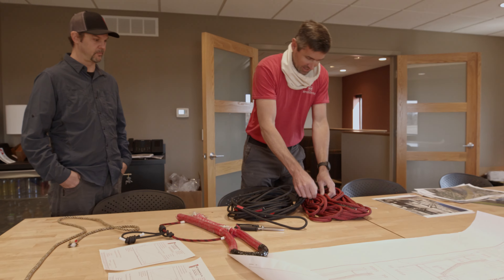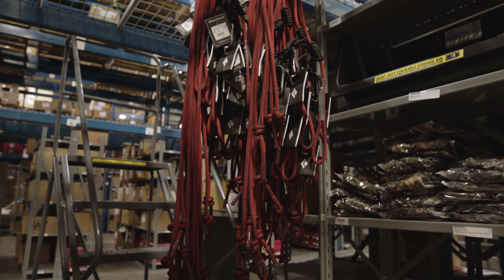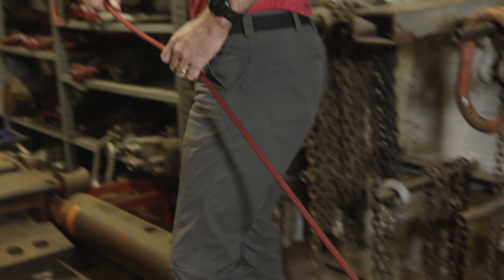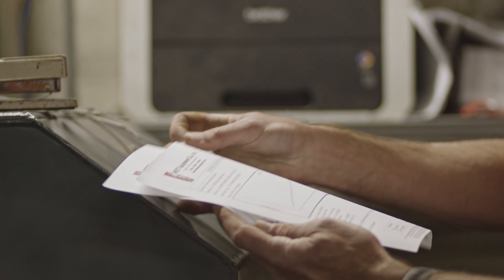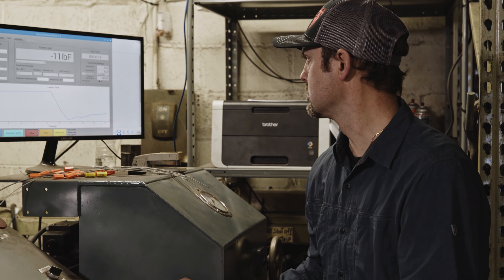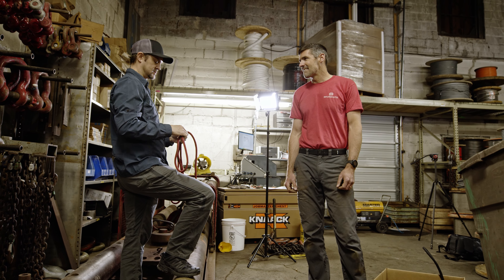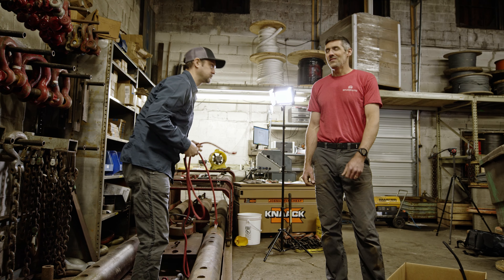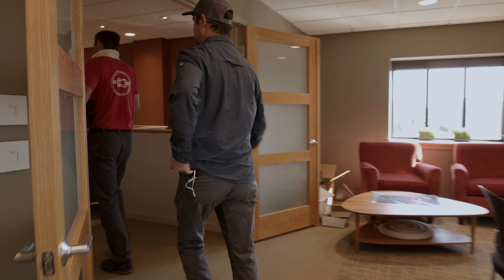Knot & Rope Supply | Trophyline Brand Partners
At Trophyline we set out to bring the best product to our customers possible. When it comes to our safety ropes, there is no one better to turn to than John Hartenburg at Knot & Rope Supply. Knot & Rope Supply has been in business since 2004 and quickly grew to become one of the nations largest suppliers for all things rope. With their help we are able to bring you the strongest, safest, and most reliable safety ropes on the market for mobile hunting. This is a brief look at their facility located in Perrysburg, Ohio and the intensive work that is put into testing the ropes that we are so proud to bring to you.